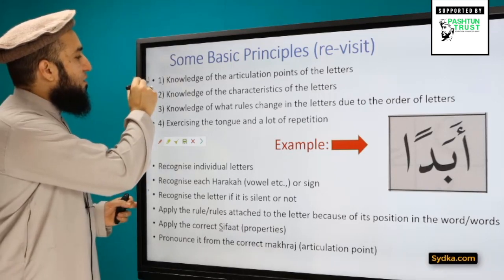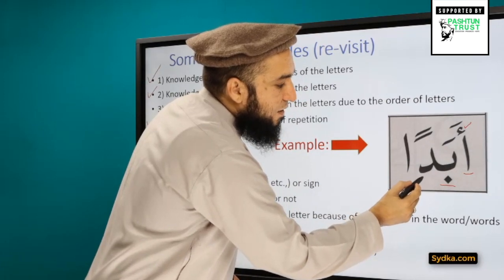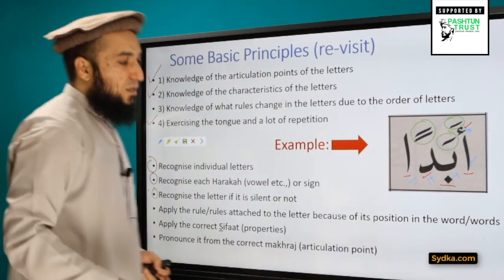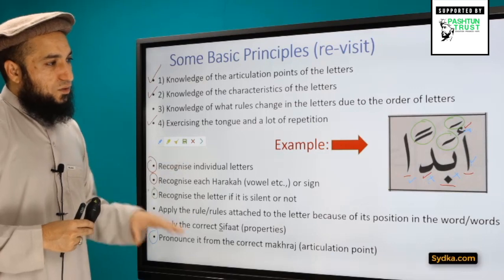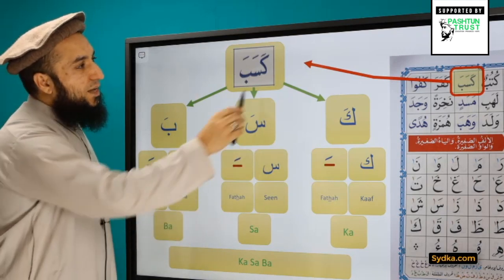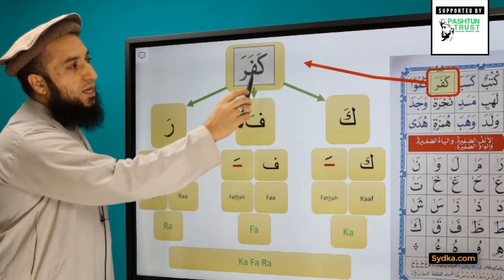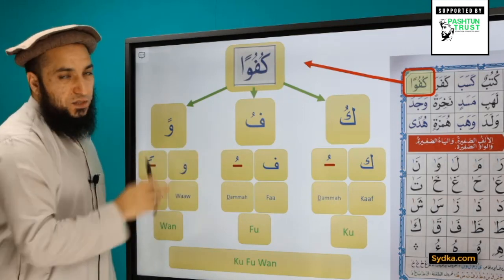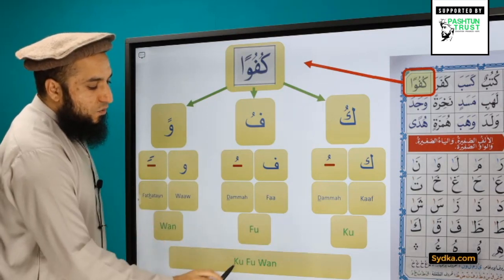6.27 - "Qur'anic Arabic Recitation with Tajweed Rules" - Exercises on vowels and Tanween